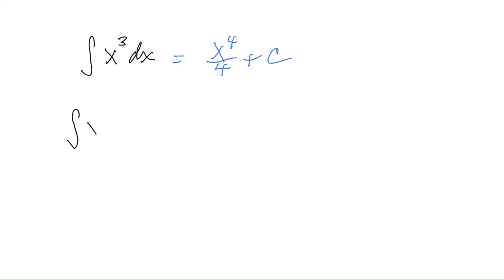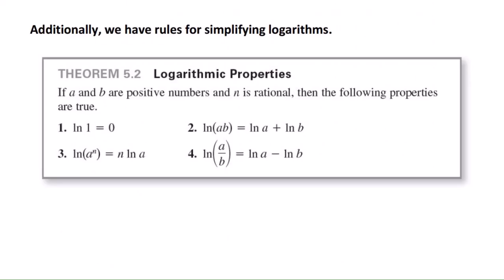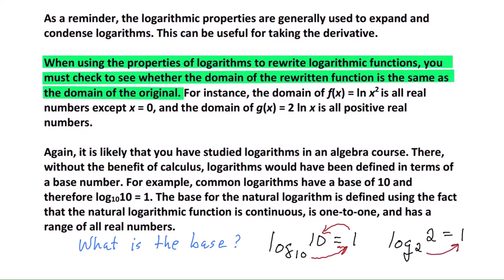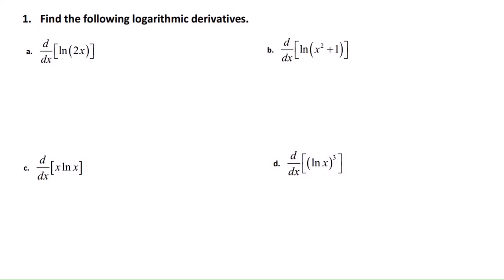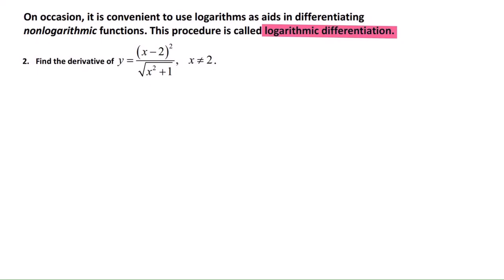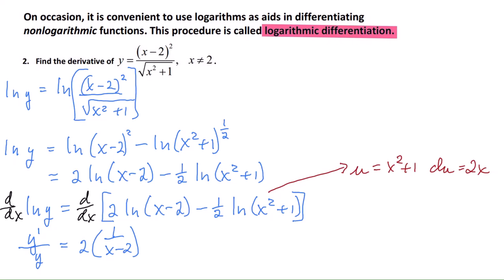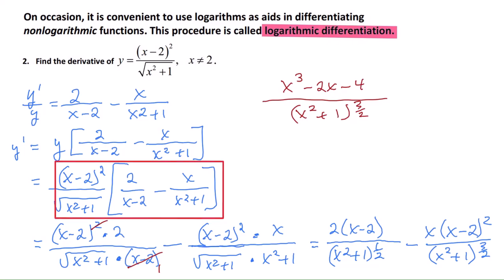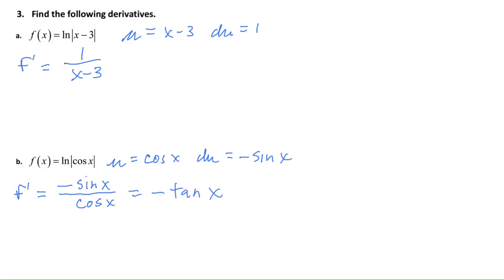Section 5.1 - Natural logs and derivatives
The power rule for integration is great! One problem: it doesn't work when the exponent is -1. The solution is the natural logarithm function. This video links natural logs with differentiation.

0:00    Concept of natural logs
5:13    What is e?
6:17    The derivative of the natural log
9:09    Logarithmic differentiation
14:08  Absolute value